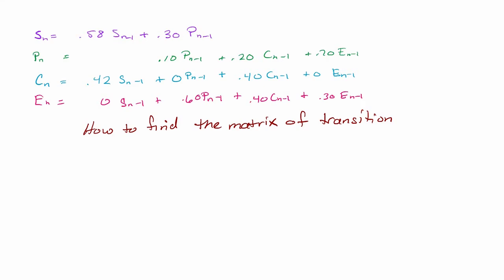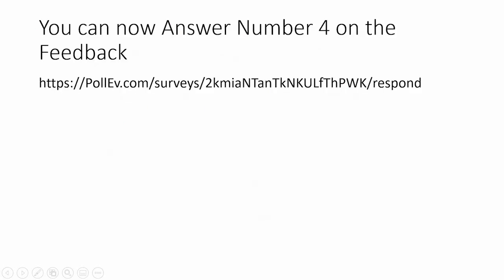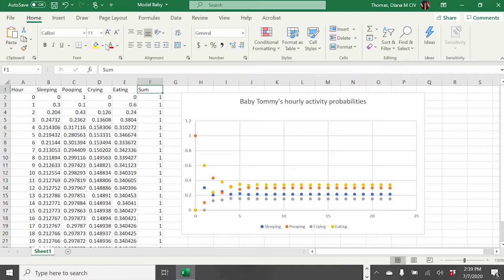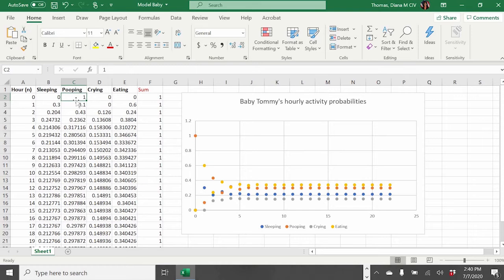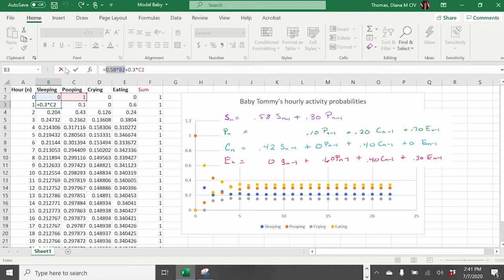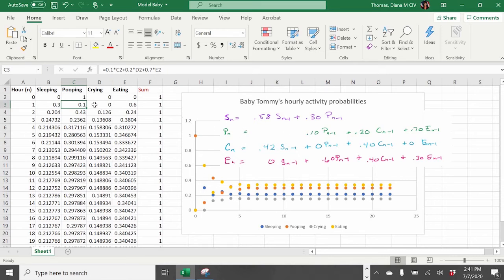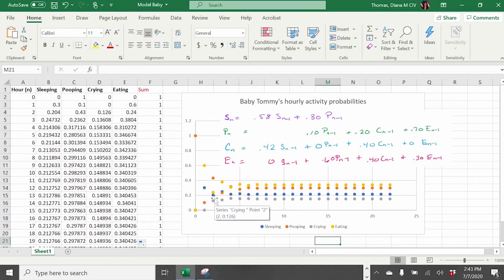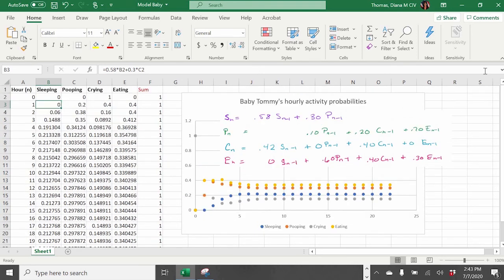Solution to a Markov Model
In this video we find the matrix of transition and iterate the system of linear recursion equations on Excel.